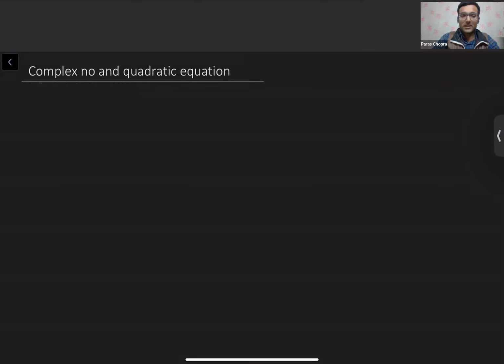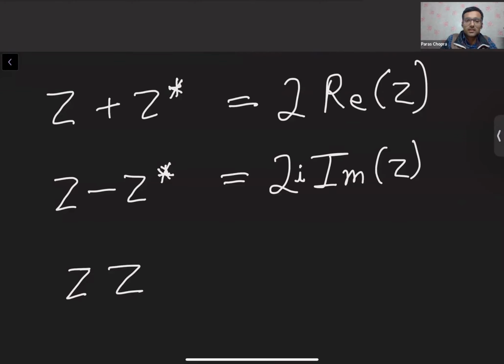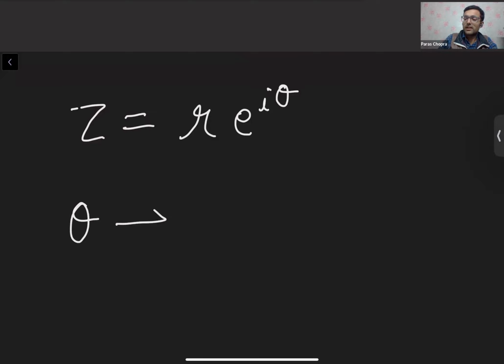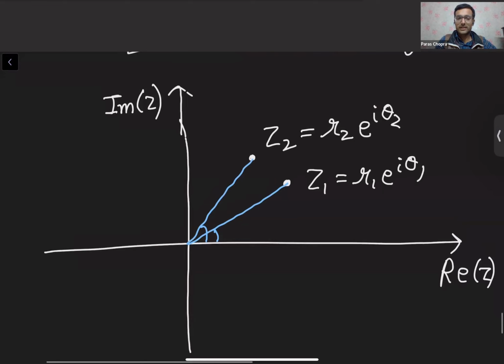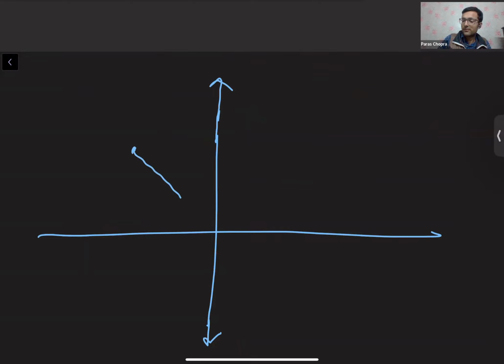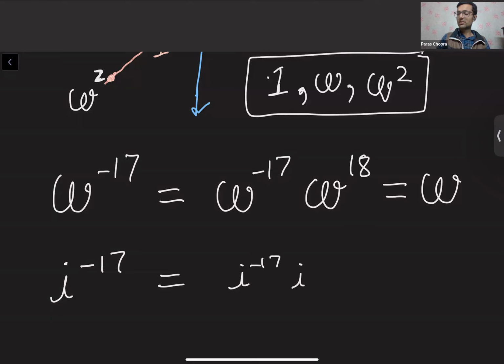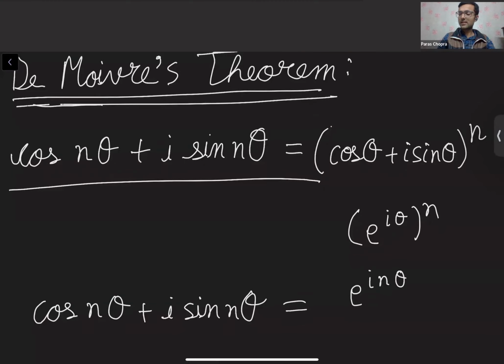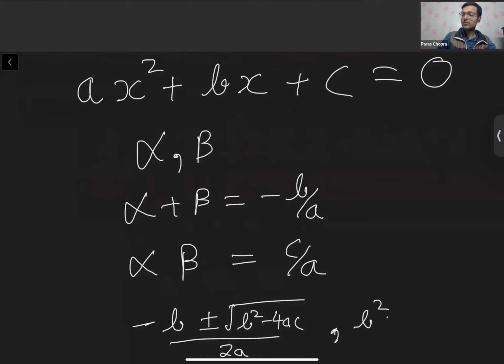Complex Numbers (Lecture 4) | Paras Chopra, IIT Delhi | JEE | CBSE | JEE Crash Course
Complex Numbers | Paras Chopra, IIT Delhi | JEE | CBSE | JEE Crash Course

TIMESTAMPS
 Introduction 00:00 - 01:05
Adding & Subtracting Complex numbers 01:06-01:44
Multiplication of complex numbers 01:45-04:55
Properties of complex numbers 04:56 - 08:29
Argand Plane representation 08:30 - 10:43
Multiplication and division of complex numbers on Argand Plane 10:44 - 42:32
De Moivre's theorem 42:33 - 45:46
Cube roots of unity 45:47 - 48:13
nth roots of unity 48:14 - 51:38
Quadratic Equations 51:39 - 52:54

Welcome to Study with IITian, a premier platform dedicated
to providing top-notch coaching material for JEE Mains and
advanced exams. The channel is hosted by Paras Chopra, a Graduate
from IIT Delhi (B.Tech Electrical Engineering).

We are committed to helping students achieve their academic goals
with our meticulously designed crash courses.

Our courses are expertly taught by Mr Paras Chopra, a passionate
educator, who will help you excel in
Maths and Physics, gain invaluable conceptual knowledge, master shortcut tricks,
and improve your speed and accuracy in solving complex problems.
We believe in making learning enjoyable and effective.

Click on the bell icon to ensure you never miss
an update.

Happy studying and best of luck on your academic journey.